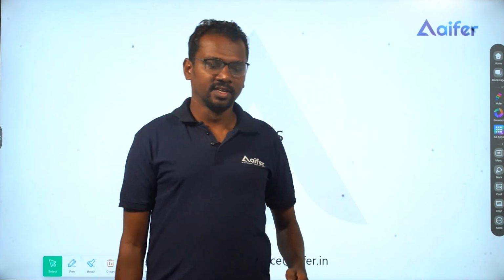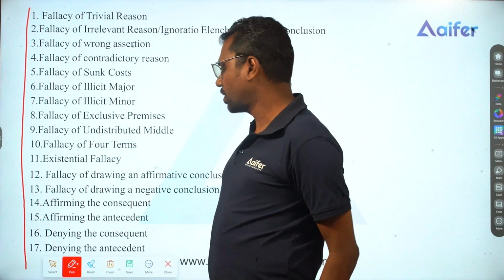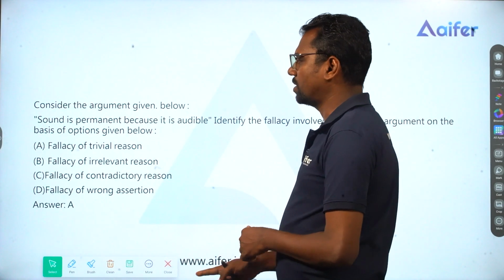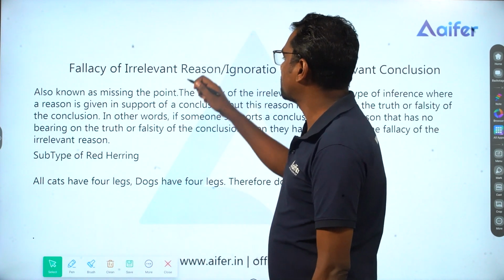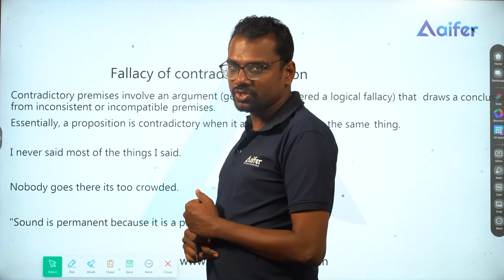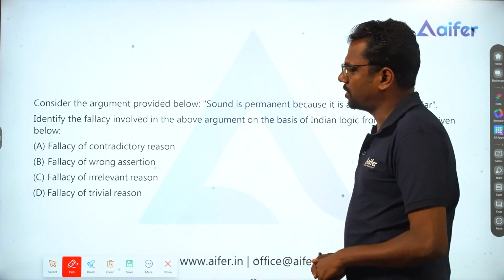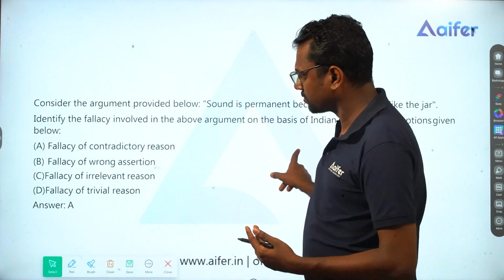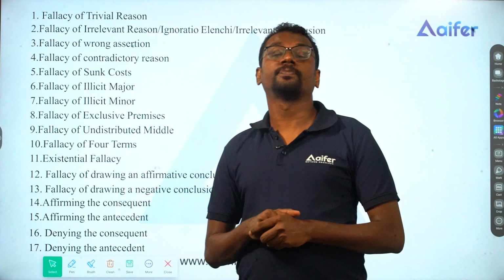Other fallacies| Logical Reasoning for UGC net | Anees Poovathi (8 NET, 2 JRF) |AIFER#paper1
👉 To know more about Aifer's courses and to join a course,

📢 Struggling with Logical Reasoning for UGC NET? Watch this exclusive masterclass by Anees Poovathi (8 NET, 2 JRF) and learn the best strategies, shortcuts, and previous year questions (PYQs) to ace this section!

🔹 What’s Inside?
✅ Complete Breakdown of Logical Reasoning Syllabus
✅ Most Important PYQs with Detailed Solutions
✅ Time-Saving Tricks for Deductive & Inductive Reasoning
✅ Common Mistakes to Avoid in UGC NET Exam
✅ Pro Tips from an 8-Time NET Qualifier!